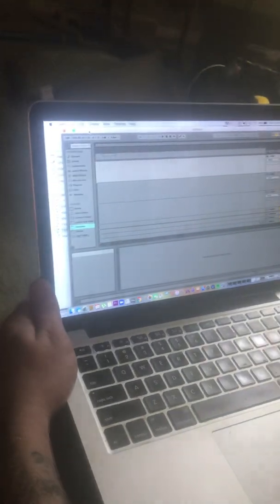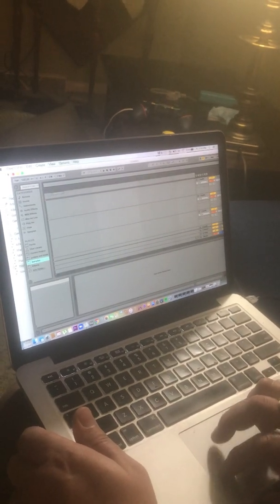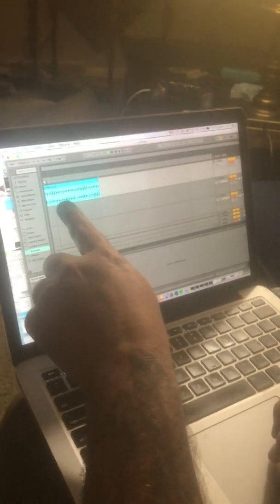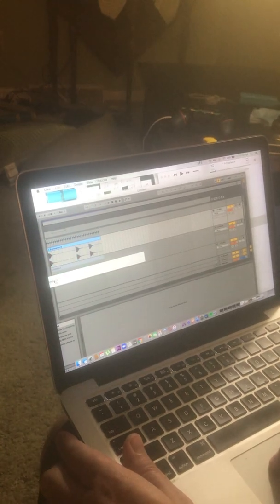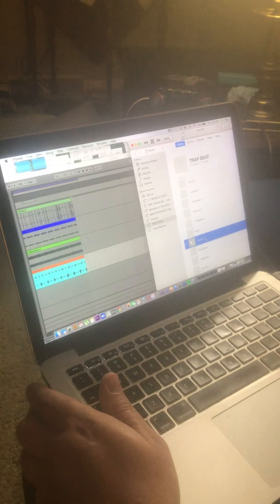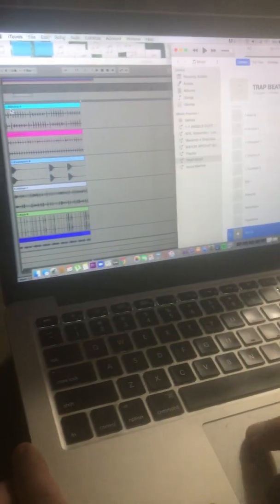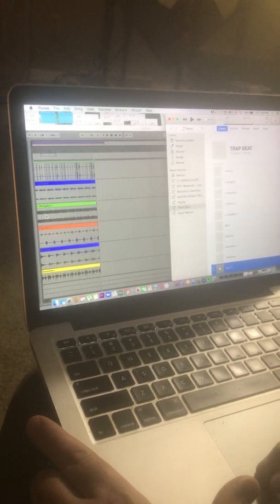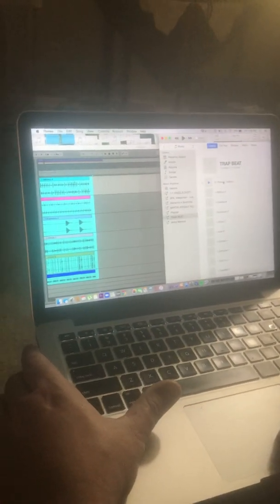How to make music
Below are instructions for basic sound production of beats.

1) YOU WILL NEED A COMPUTER, AND MUSIC MAKING PROGRAM LIKE ABLETON
2) OPEN ABLETON AND OPEN A NEW MUSIC SESSION
3) PRESS TAB AND “CONTROL T” TO CREATE NEW AUDIO TRACKS
4) MAKE SURE TO HAVE SAMPLES ORGANIZED FOR YOUR SONG TO PUT ON THE AUDIO TRACKS
5) DRAG EACH SAMPLE ONTO THE AUDIO TRACKS AND LISTEN TO THEM INDIVIDUALLY
6) PLAY MUSIC PROJECT WITH ALL OF THE SOUNDS PLAYING
7) MAKE SURE ALL OF THE VOLUME LEVELS ARE CORRECT SO THE MUSIC SOUNDS TO YOUR LIKING
8) “BOUNCE” DOWN ALL OF THE TRACKS TO MAKE A “WAV” FILE WHICH WILL BE PLAYABLE AS A SONG